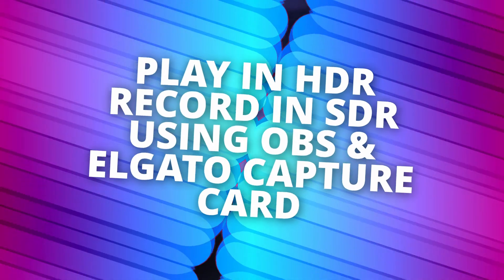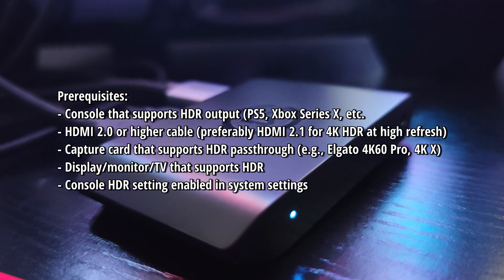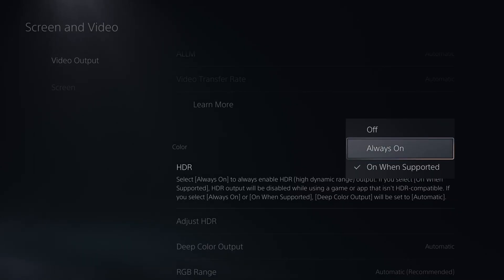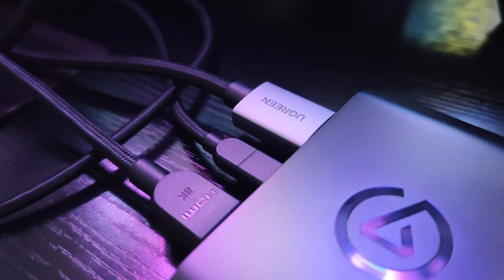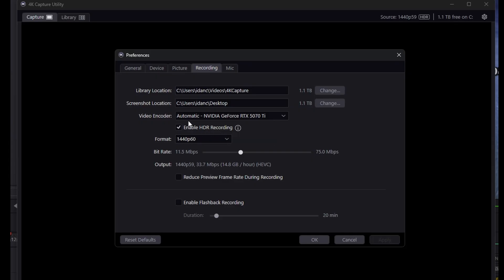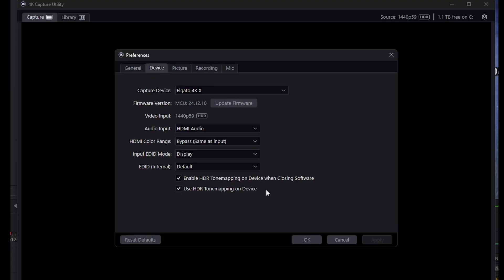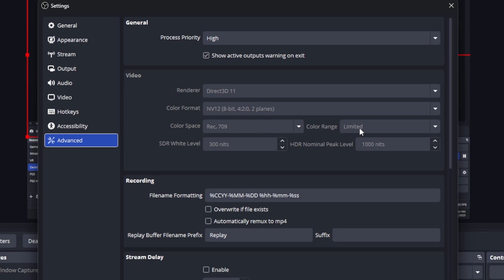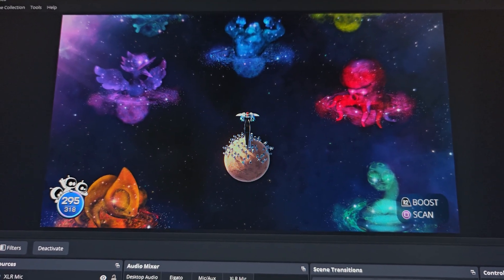Elgato Capture Card: Play in HDR & Record in SDR using OBS Studio (Guide)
Guide on how to play PS5/Xbox games in HDR passthrough using the Elgato capture card (e.g. 4K X, 4K Pro, HD60 X, 4K 60 Pro) while recording or streaming gameplay footage using OBS Studio in SDR (non-HDR format). If you see a greyed out low saturation preview in OBS Studio, this one will help you solve the issue.

0:00 Intro
0:33 Prerequisites
1:37 PS5 HDR Settings
2:22 Verifying Console is sending HDR Signal to the display
2:50 What to do if HDR isn't working for your display
3:11 Notes
3:48 Installing 4K Capture Utility
4:02 Managing 4K Capture Utility Preferences for SDR or HDR Content
5:28 OBS Settings
6:42 Verify Results